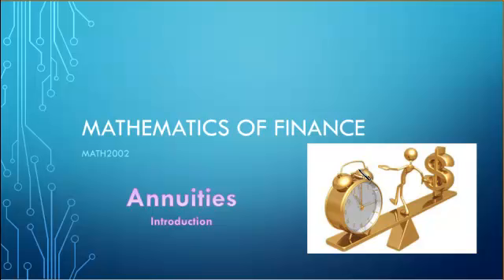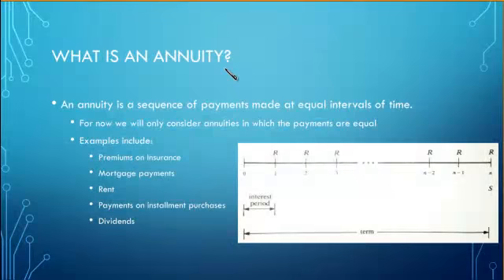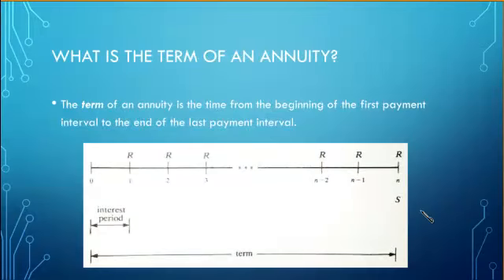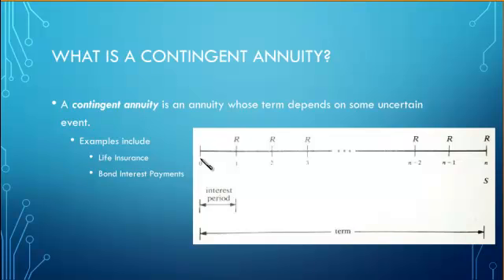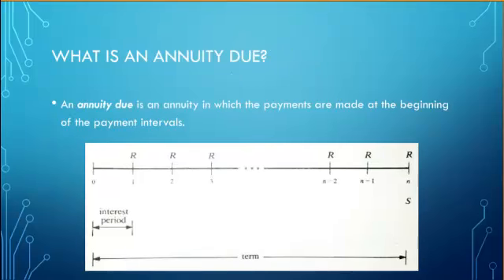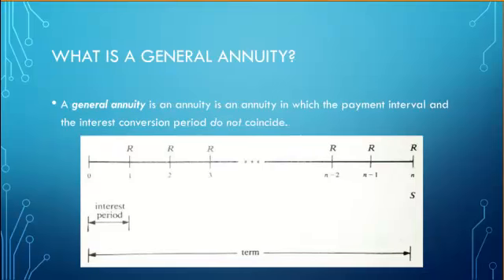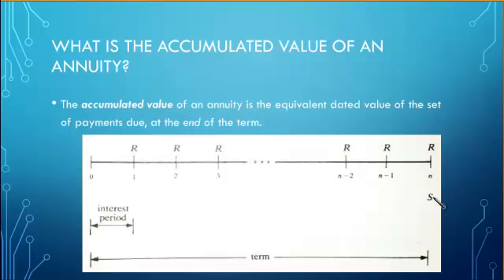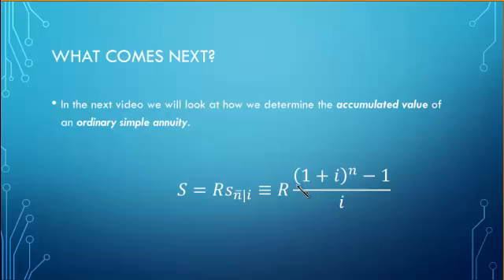MATH2002 03 AnnuitiesIntroduction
This video introduces the concept of an annuity, a sequence of payments made at regular intervals.